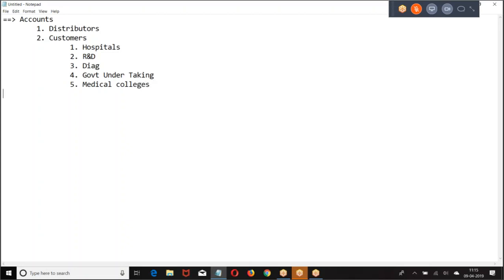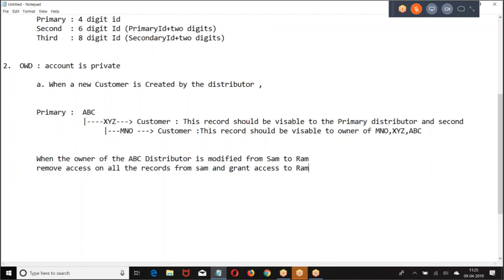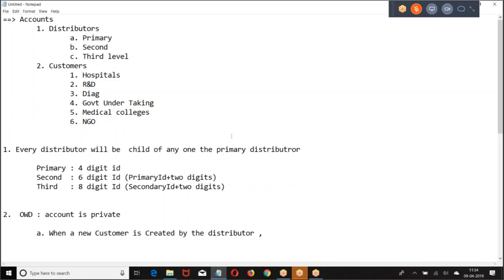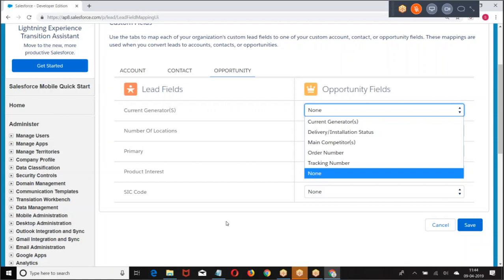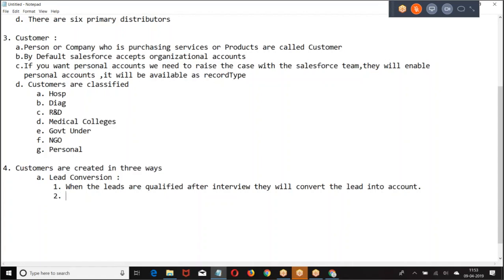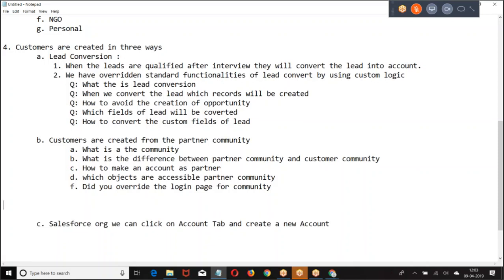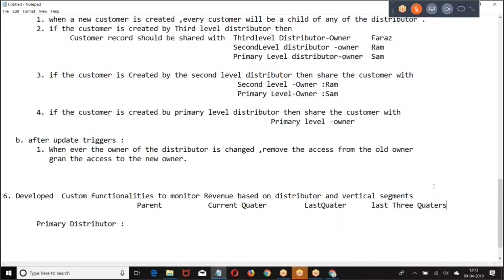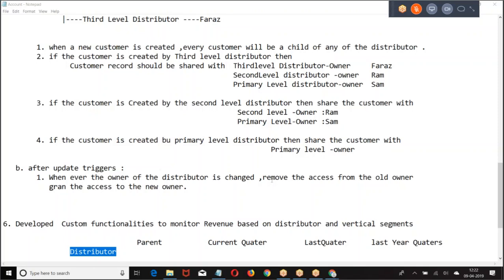39/Salesforce Development/VL INFOTECH